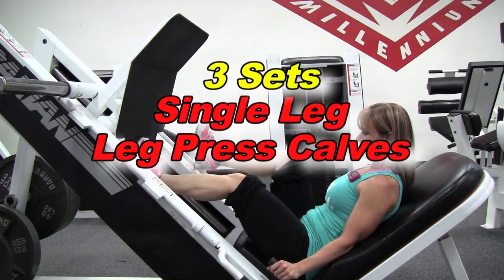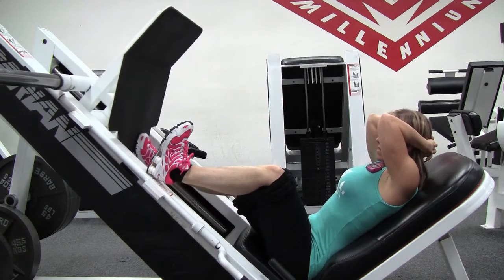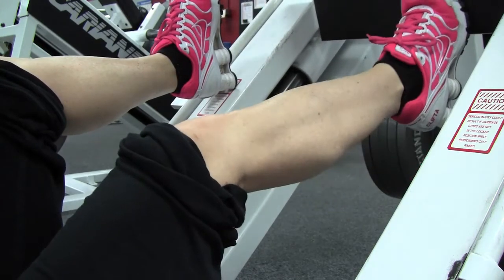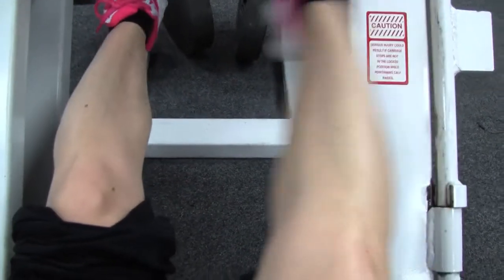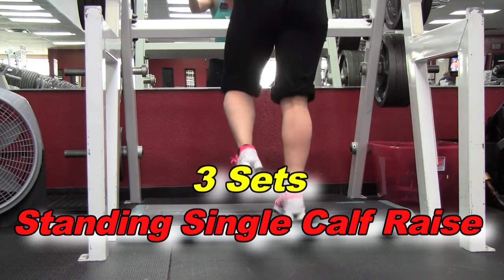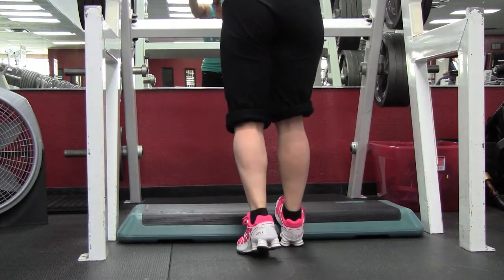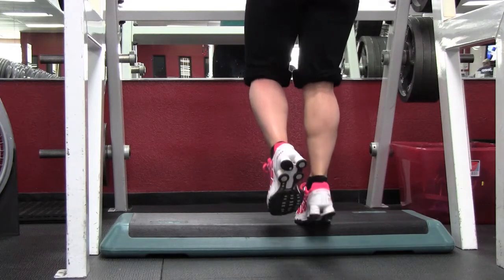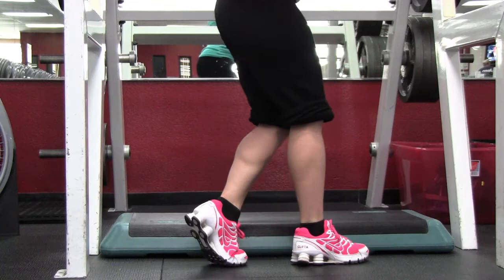CWOD #23- My two FAVORITE CALF Exercises- Weight Lifting with Clifta Coulter Perez